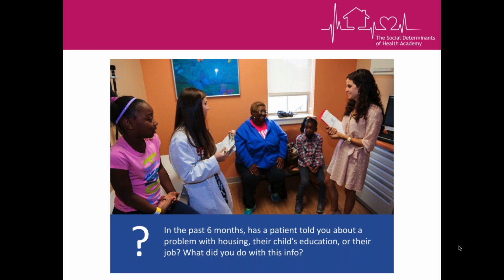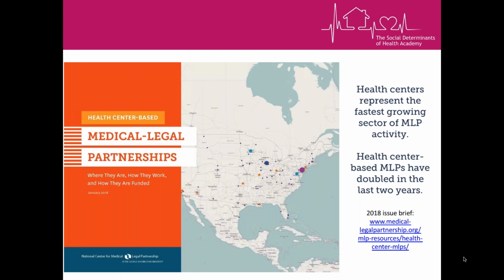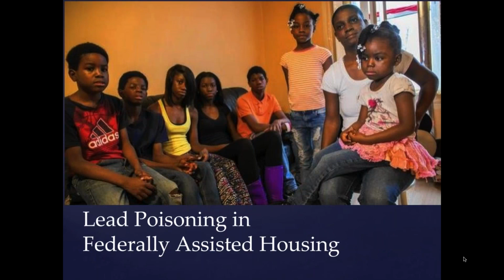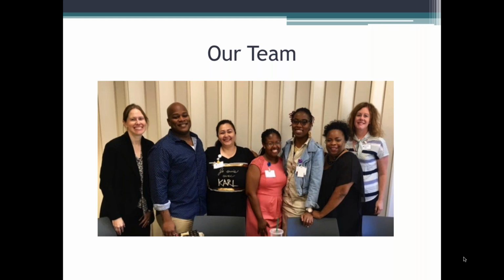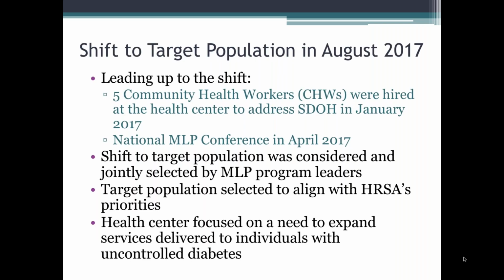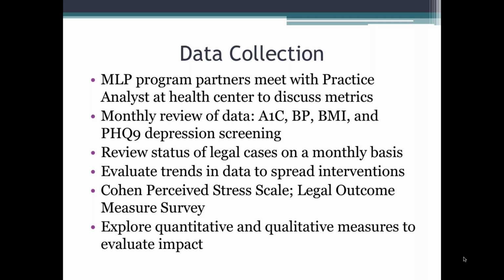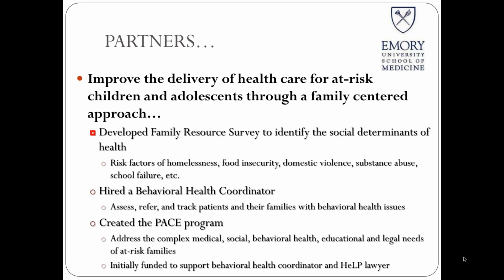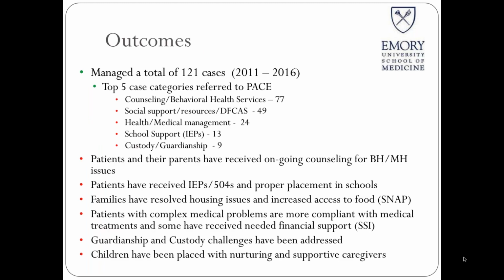Pathways to Cross Sector Partnerships to Address SDOH, Part 2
Presenters: National Center for Medical-Legal Partnership and School-Based Health Alliance

Since their inception, health centers have had a special
focus on identifying and addressing patients' health-related social
needs in an effort to ensure optimal access to primary care. In a
rapidly changing, and infinitely more complex social and health
landscape, it is more important than ever that our care teams and
tools evolve to meet patients where they are. As health centers
work to improve their social determinants of health strategies,
strategies, they must adapt new ways to solve age-old problems like
poor housing and lack of income, which reverberate for health
center patients and result in poor health outcomes. Join this
webinar for a broad discussion of the opportunities to tackle SDOH
in tandem with existing community partners and how health care
teams can work together to address the social determinants of
health. Special focus will be given to school-based and legal
interventions that can meet the needs of patients and boost
capacity of the healthcare team confronting complex SDOH. The
session will review specific resources and tools. Presenters will also
discuss how the above interventions can inform the dynamics and
challenges of diabetes management for a range of populations.